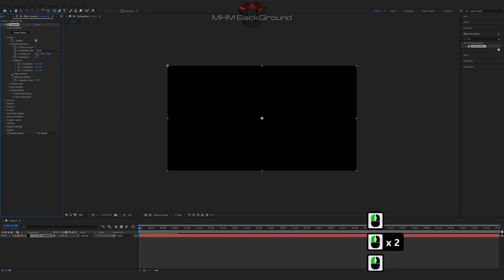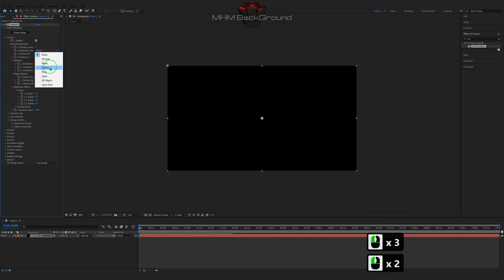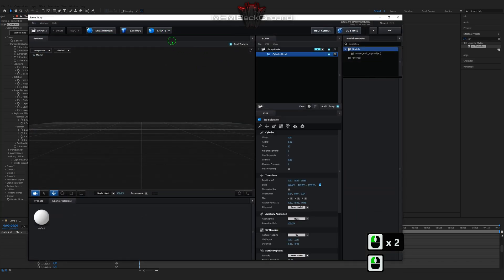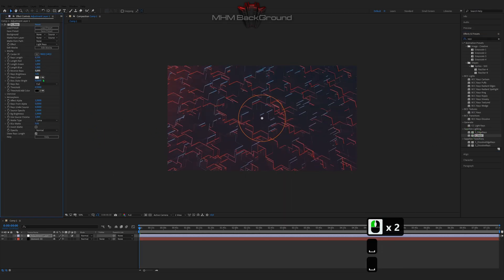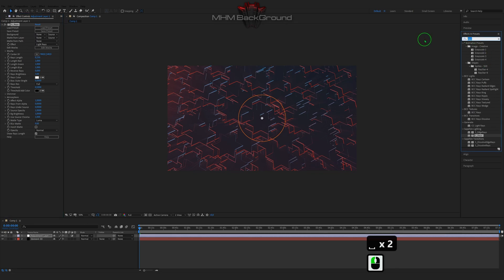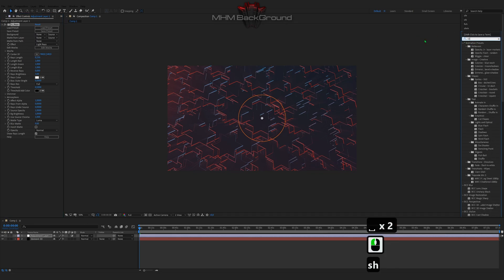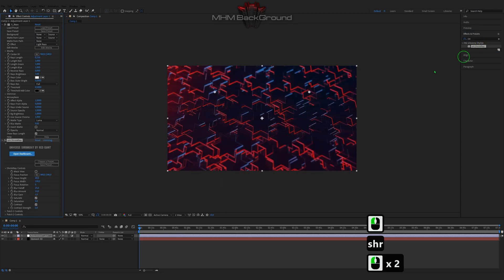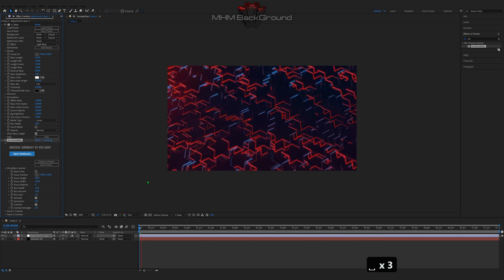Element 3D Background Star`s in After Effects #112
Attention!

✪ The Set Of Plug-Ins:
- Optical Flares
- Plexus

✪ Visualization name: Element 3D

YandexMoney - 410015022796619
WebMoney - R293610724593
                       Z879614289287